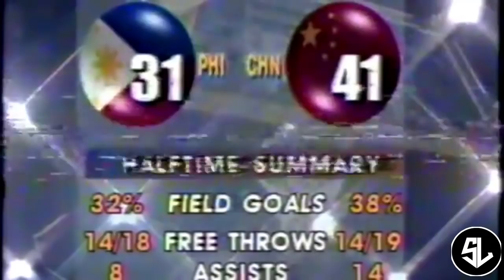Nang MAKALABAN ng RP CENTENNIAL TEAM ang KAUNA-UNAHANG CHINESE PLAYER sa NBA | Philippines VS China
from_the_sideline_youtube